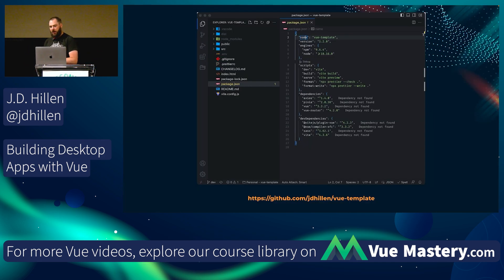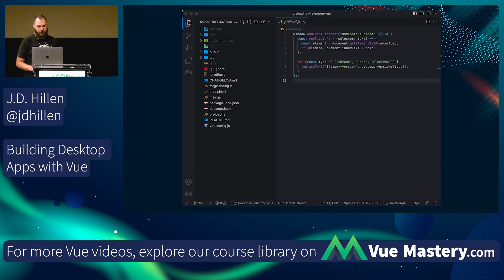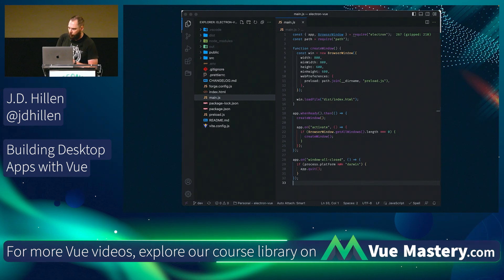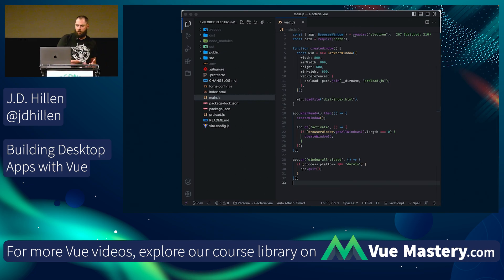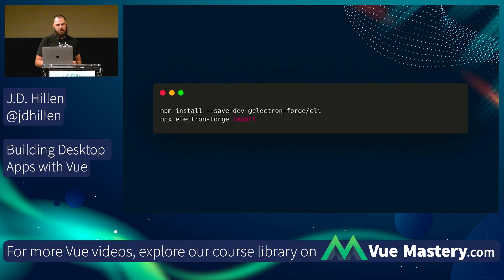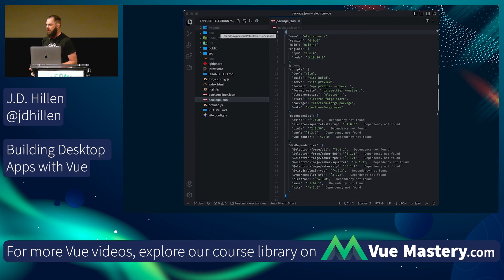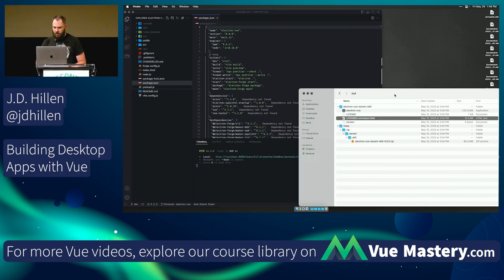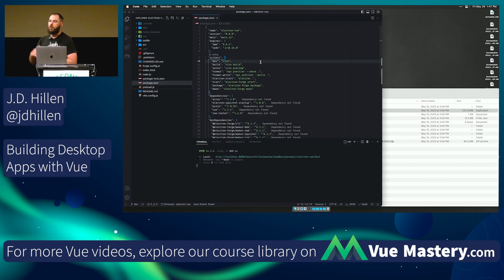Building Desktop Apps with Vue - VueConf US 2023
J.D. Hillen gives his talk "Building Desktop Apps with Vue" at VueConf US 2023.

0:00 Intro
1:03 The Problem
1:35 Electron
2:21 What does Electron provide?
2:36 Software Bloat
3:19 Who uses Electron?
4:02 Demo